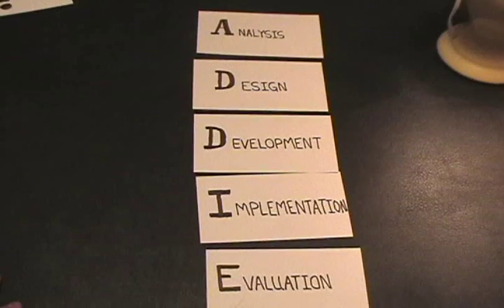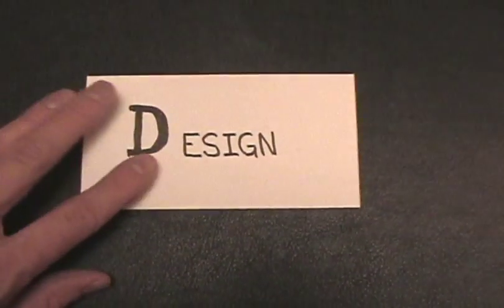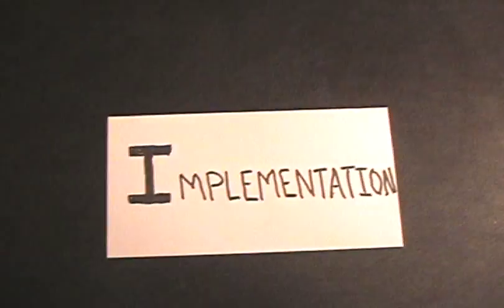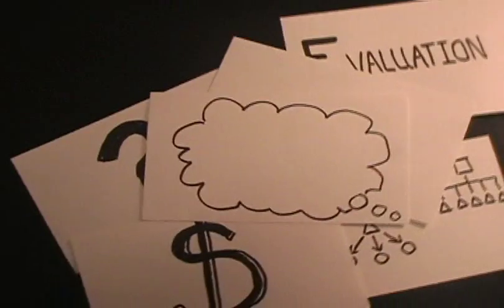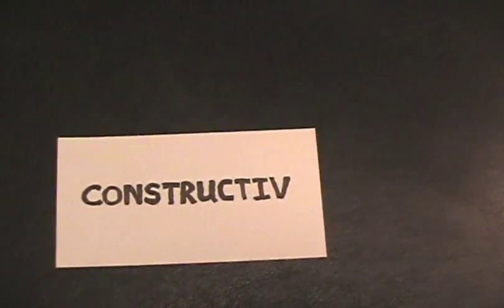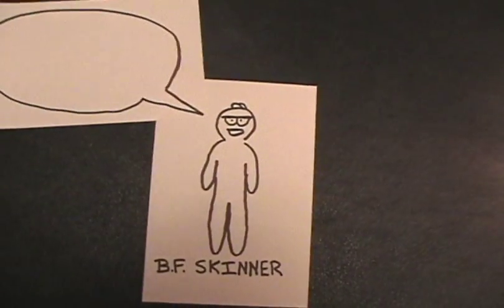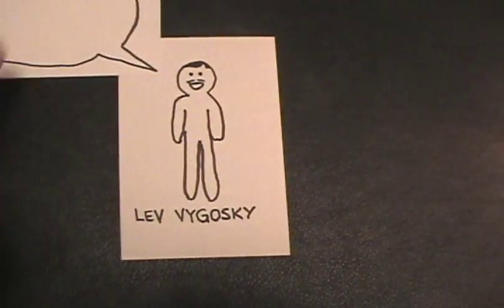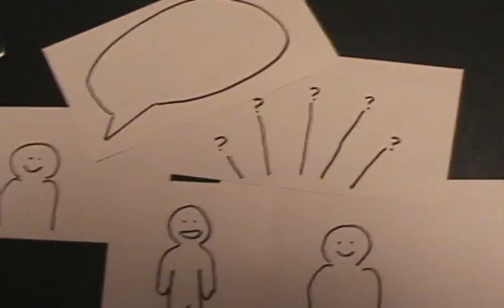Instructional Systems Technology in short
A five minute description of Instructional Systems Technology created by Bob Wadholm, an Instructional Systems Technology graduate student at the Indiana University School of Education.